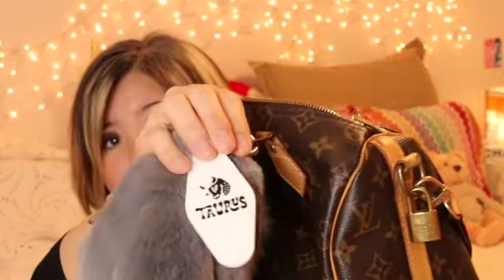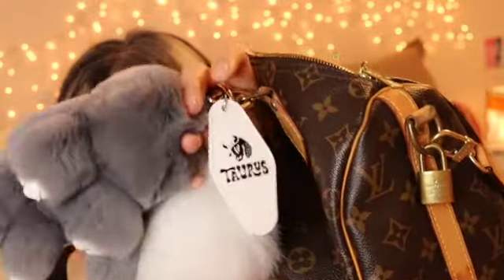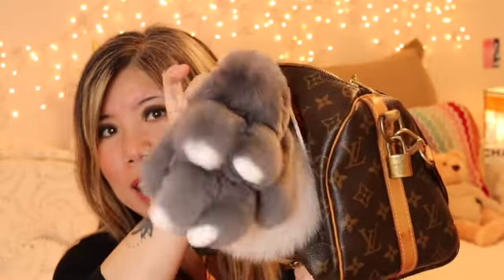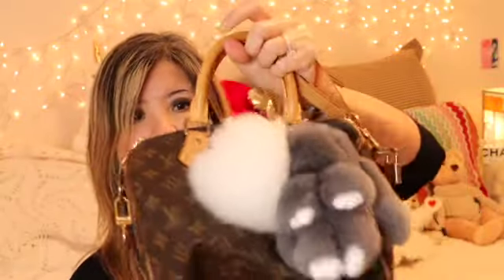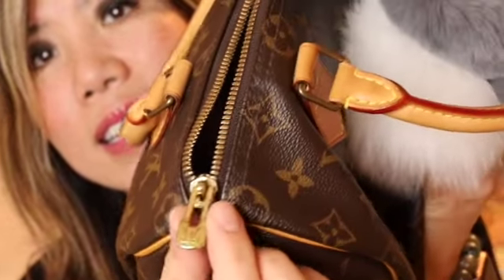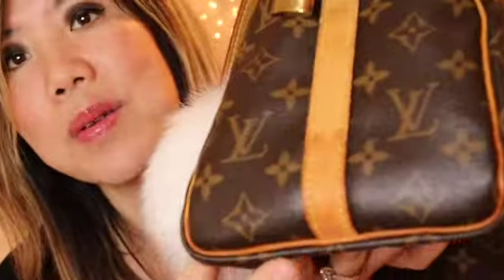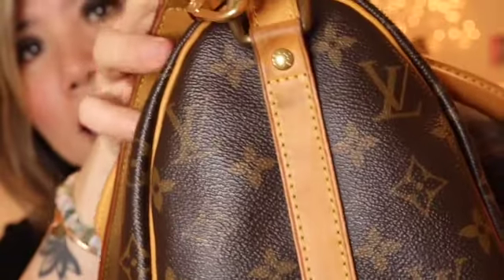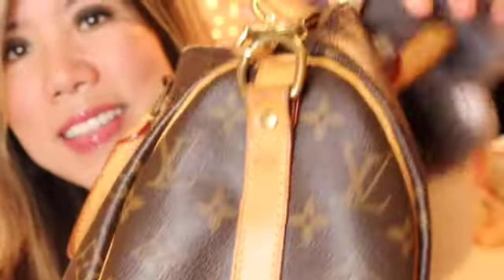LOUIS VUITTON SPEEDY B 25 | WHY I LOVE IT | VIDEO SERIES TWICE A WEEK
Starting this video series off with (of course!). my LOUIS VUITTON SPEEDY BANDOULIERE in the size 25 in Monogram! XO, Jen